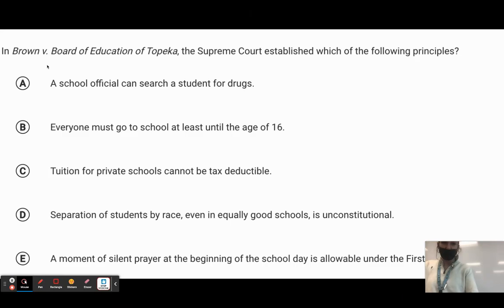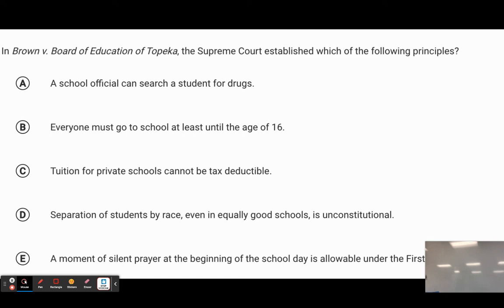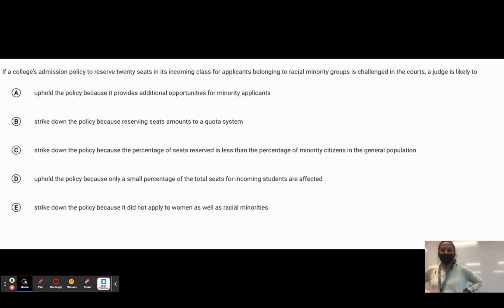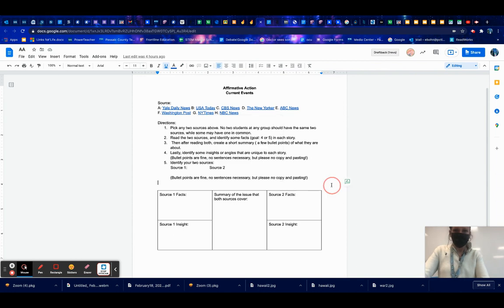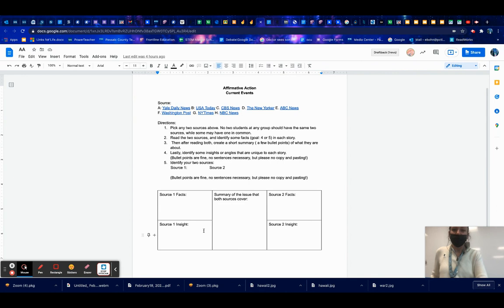Feb 24th MC review AP Gov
For those absent on Feb 24th or in case there is a snow day on the 25th